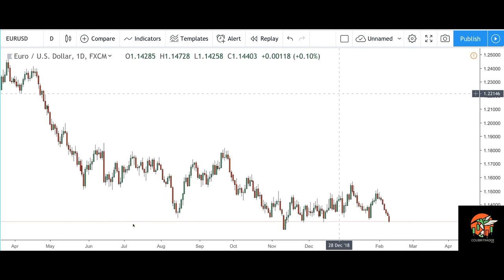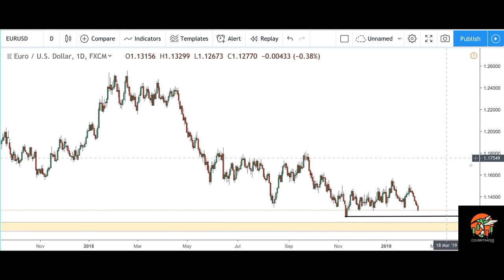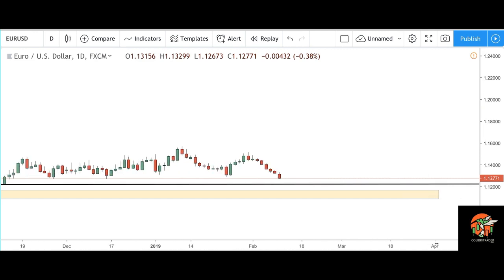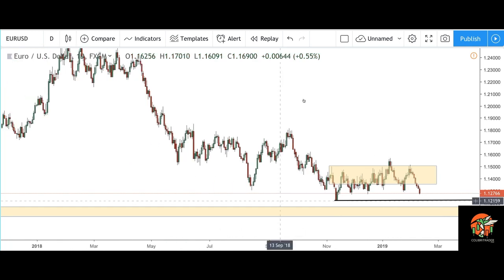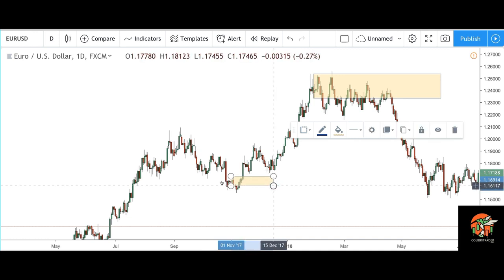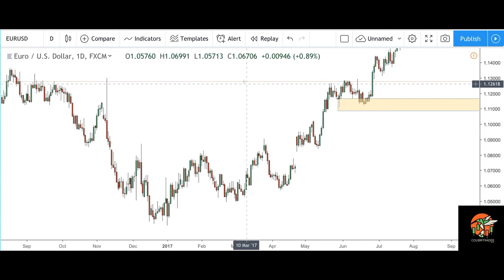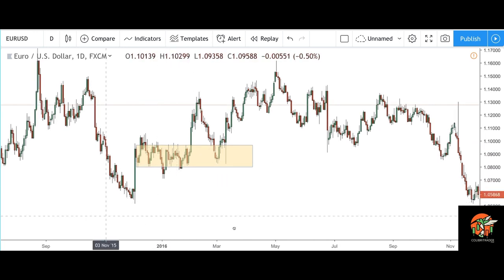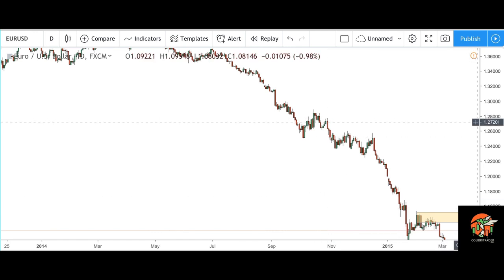Complete Demand & Supply Course for profitable Trading (In English) – Episode 23